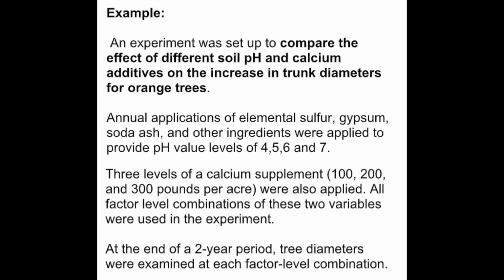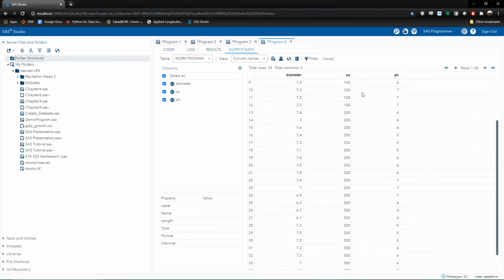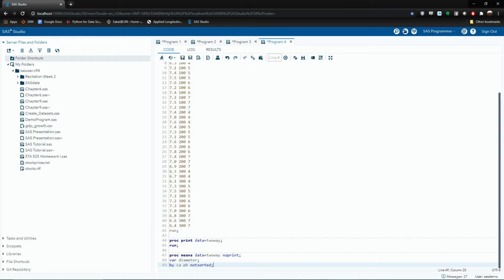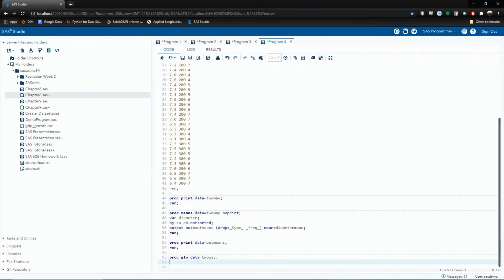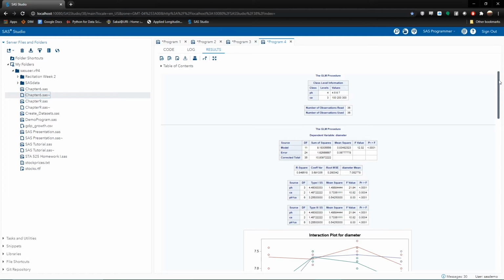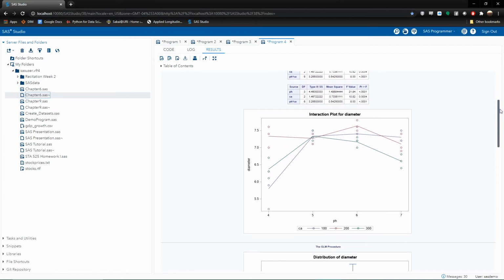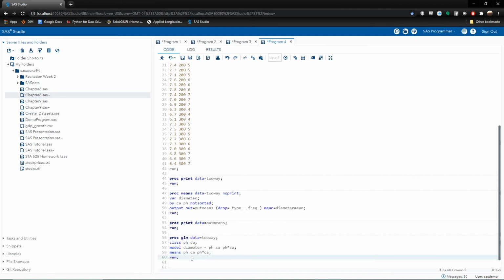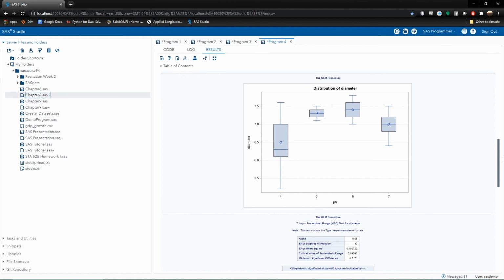Chapter 9 Question 4